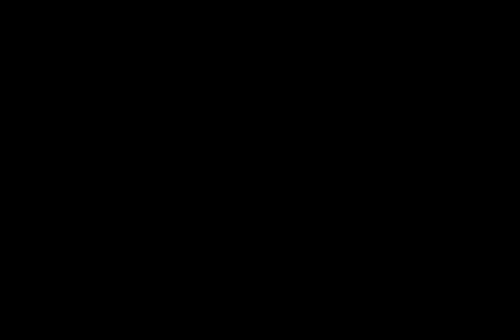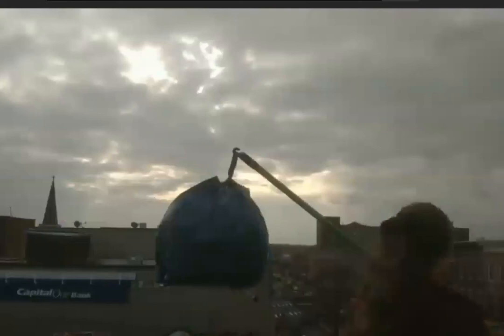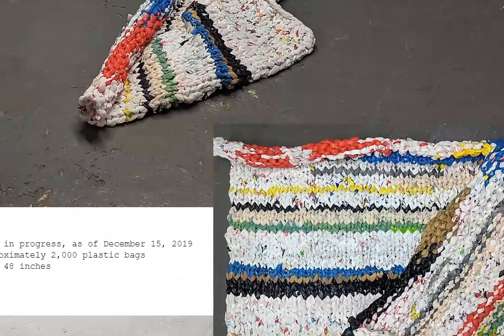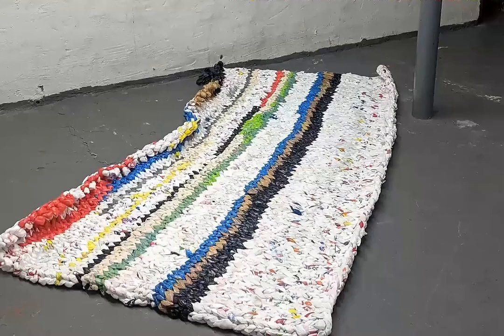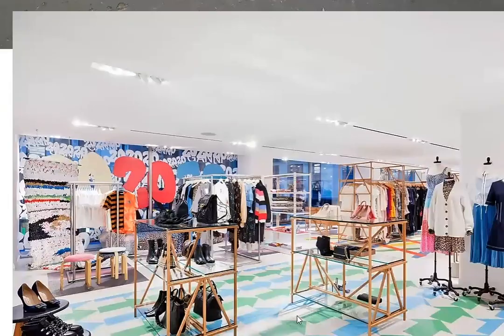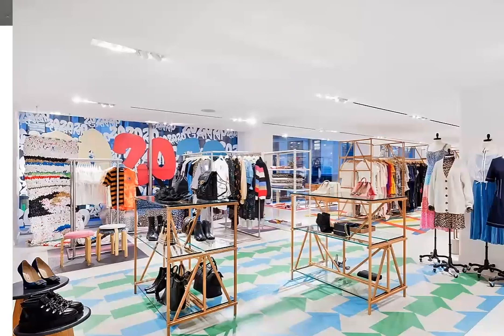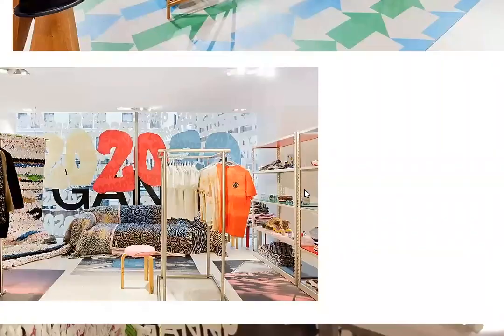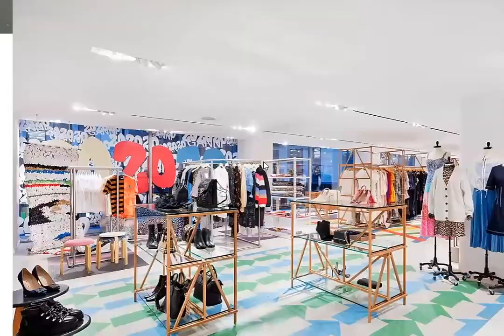Painting: Associate Professor Jim Lee and Hayley Blomquist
Associate Professor Jim Lee gives a peek inside his painting studio and talks about his teaching philosophy. Former student Haley Blomquist speaks about her sustainable approach to making artwork and a project purchased by a Danish fashion brand.